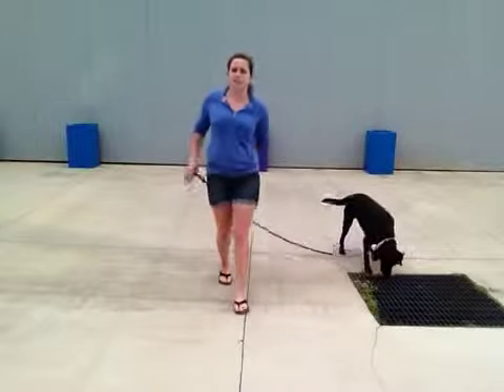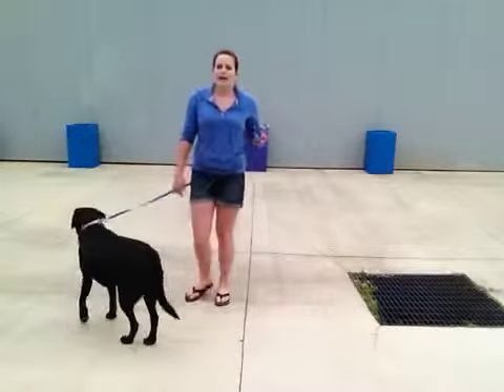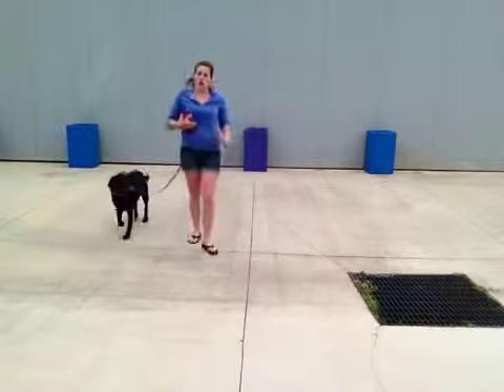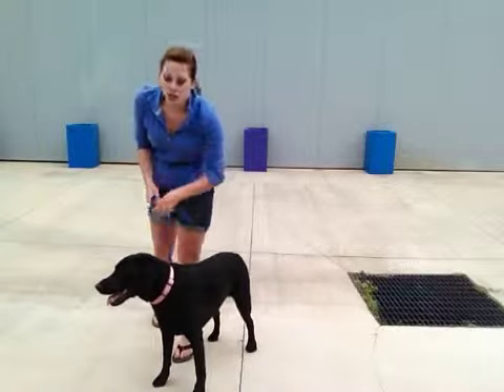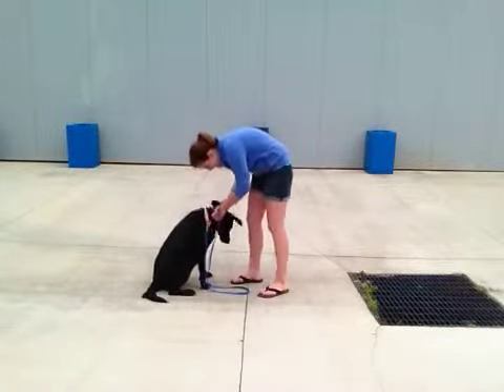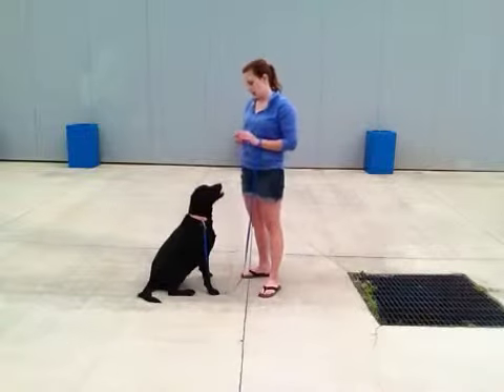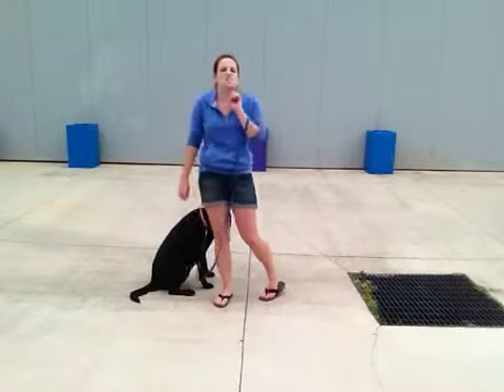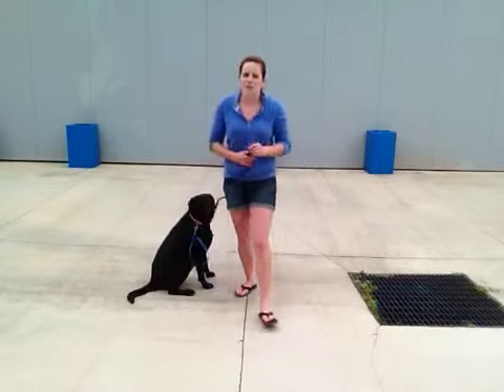Sasha - Review Part 2